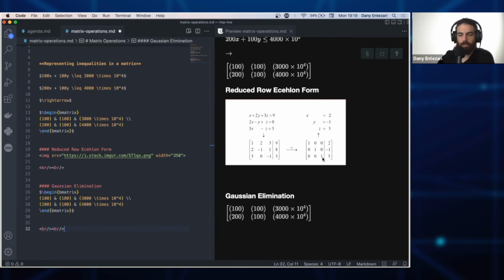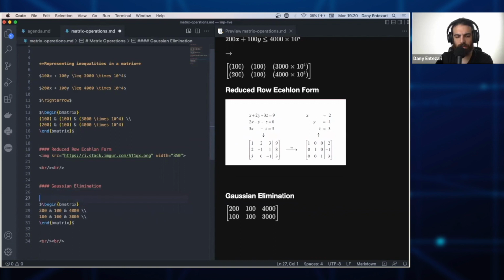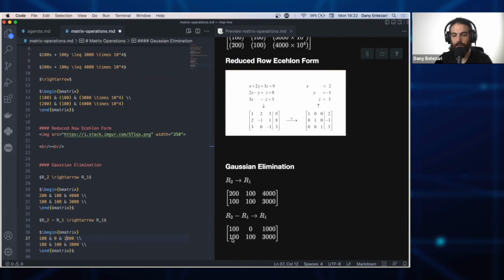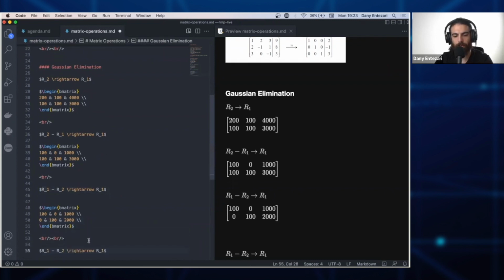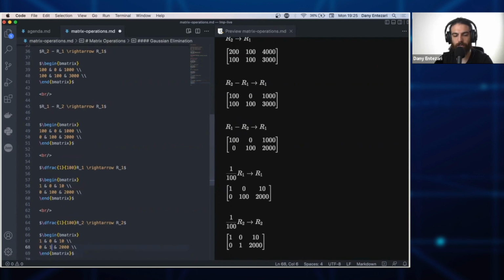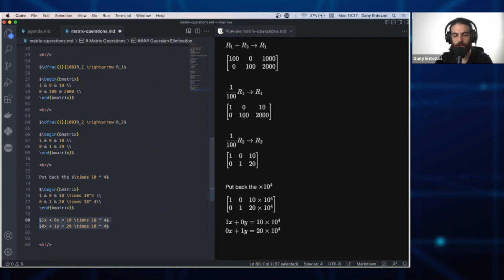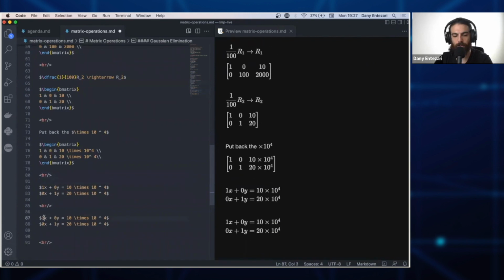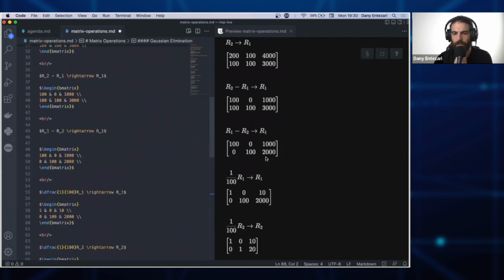Gaussian Elimination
This video discusses Gaussian elimination as a method to solve systems of equations, particularly in the context of linear programming. The speaker demonstrates the process of applying Gaussian elimination to a system of inequalities step by step, transforming the system into row-echelon form. They highlight the efficiency of Gaussian elimination and mention that in practical scenarios, computer algebra systems like Matlab or libraries like numpy are used for faster and more accurate solutions.